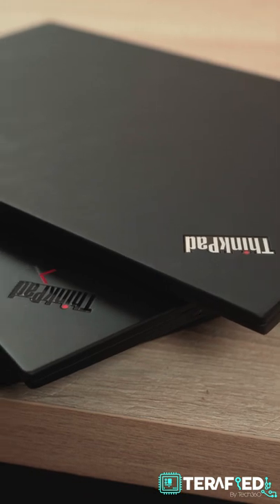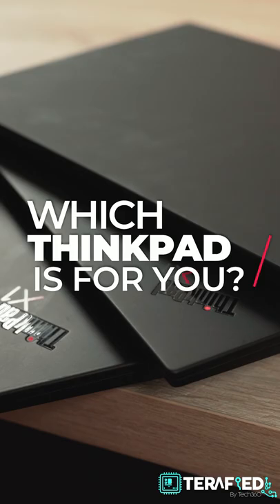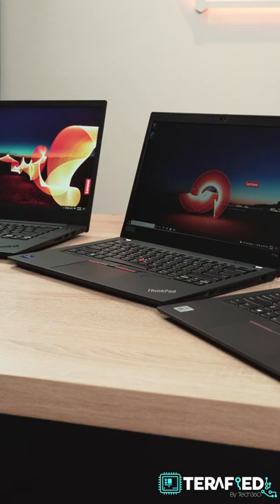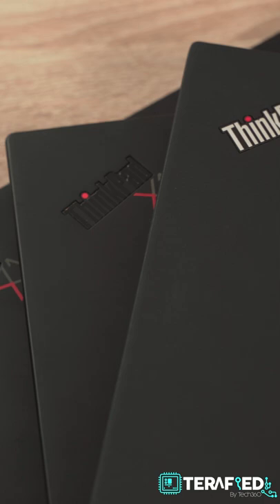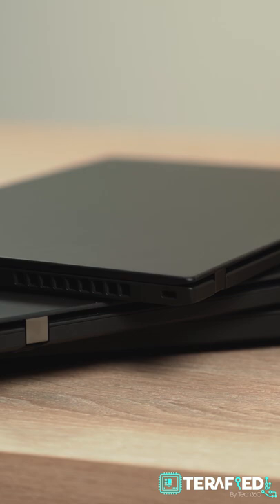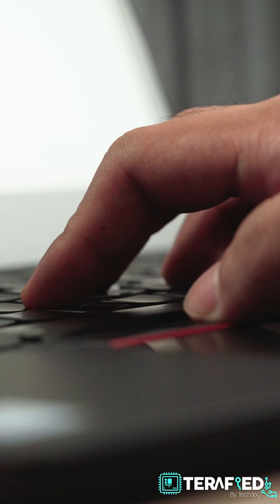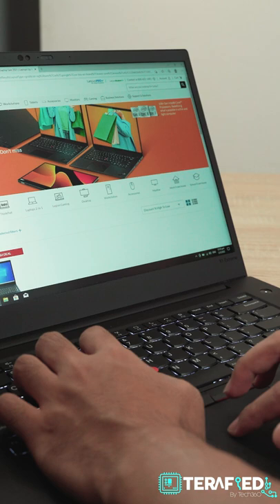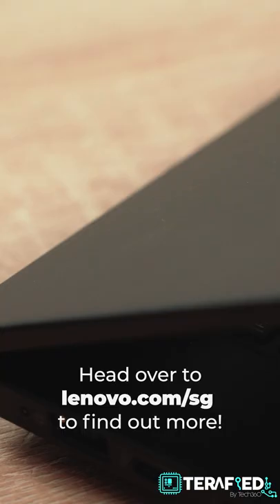Which ThinkPad Is Best?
If you're interested in ThinkPads, you might now find that there are actually... quite a few different variations nowadays. So what are the differences between them all, but yet what still makes a ThinkPad... a ThinkPad?